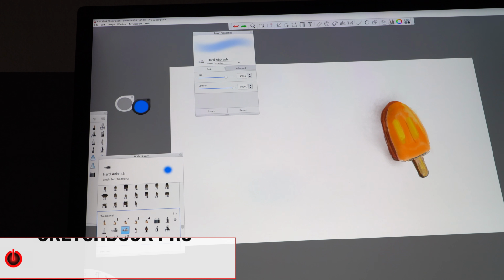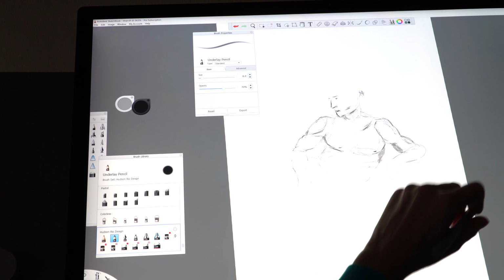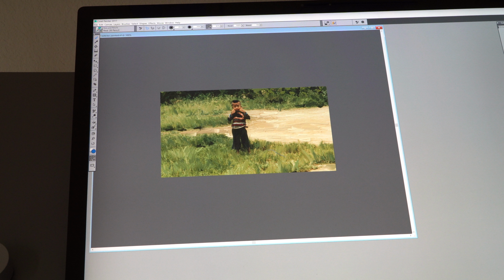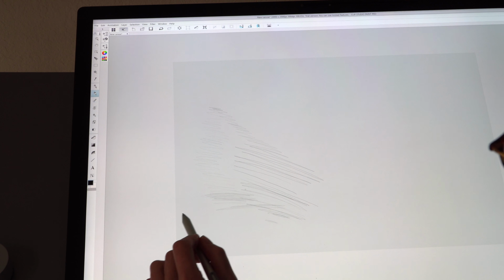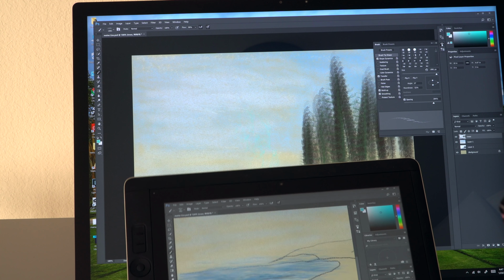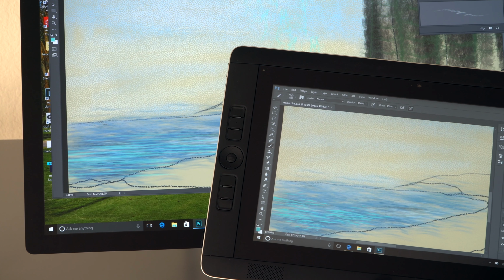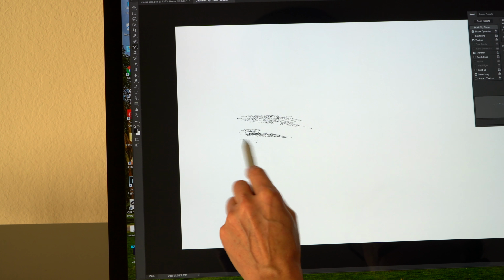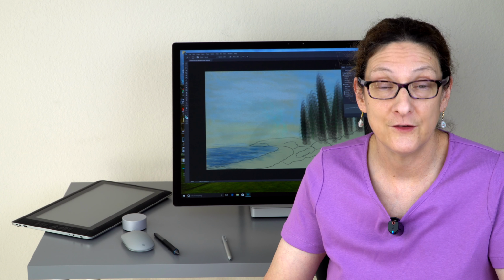Microsoft Surface Studio Review for Artists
We’ve already reviewed Microsoft’s first desktop PC aimed at artists as a general computer- display quality, design, upgradability and performance. This time Lisa Gade looks at the Surface Studio from an artist’s standpoint- how does it perform in programs like Photoshop CC, Manga Studio, Corel Painter 2017 and Sketchbook Pro. She looks at the benefits of a huge drawing surface, how it handles very large brushes, pen jitter, initial force of activation, and compares it with the Wacom Cintiq Pro Pen 2 experience.